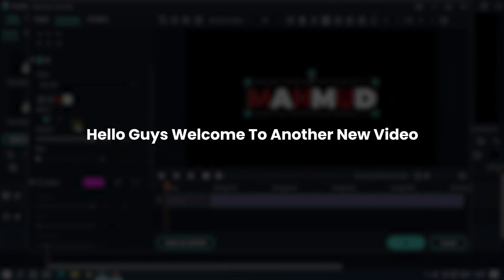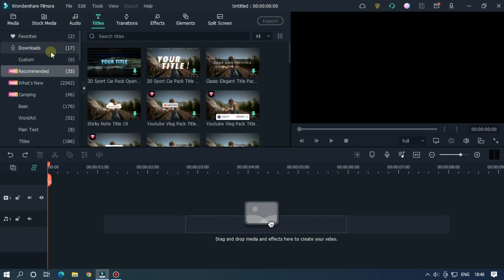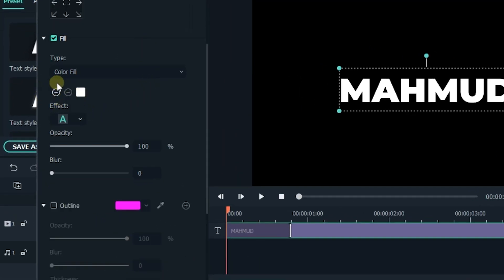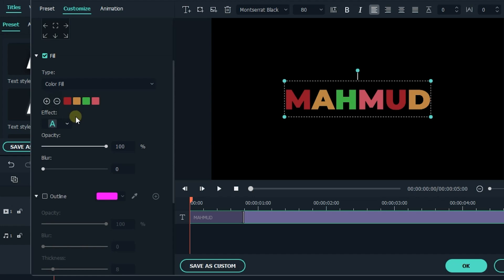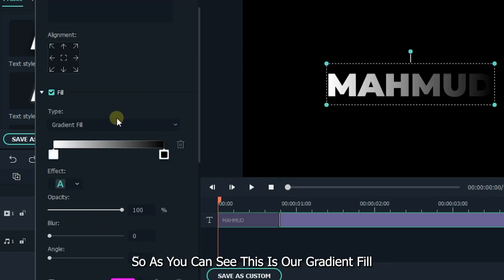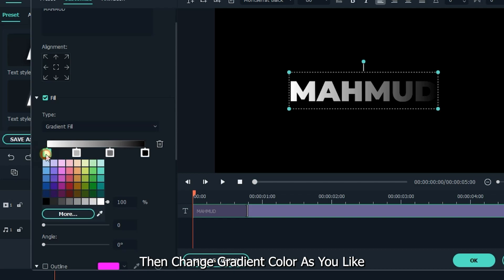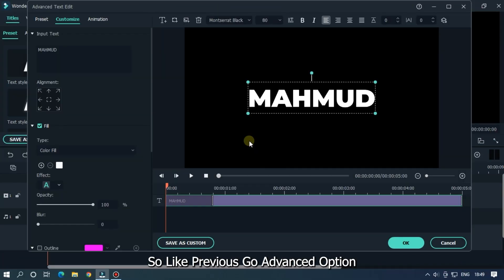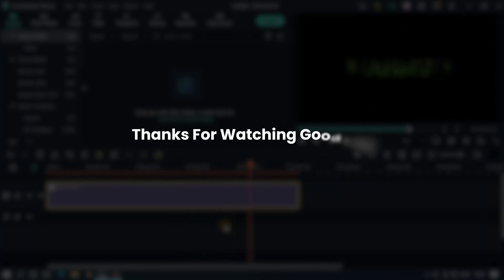3 Hidden And Useful Text Effects On Filmora 11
In This Video Im Going To Show You 3 Hidden Text Effects On Filmora 11

and special effects, and FREE music video editing tips.